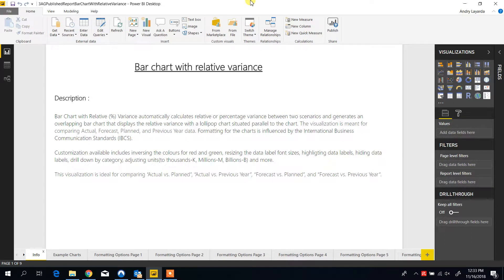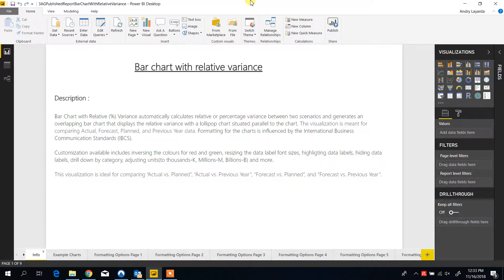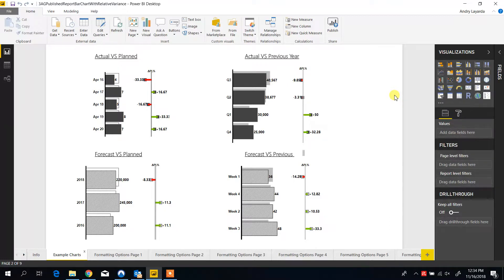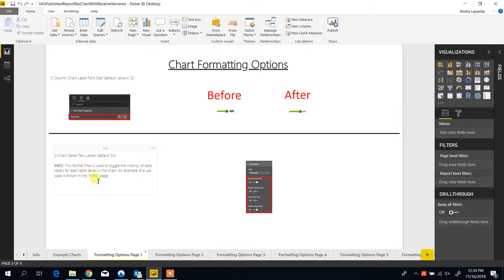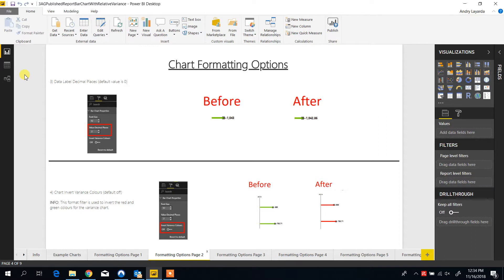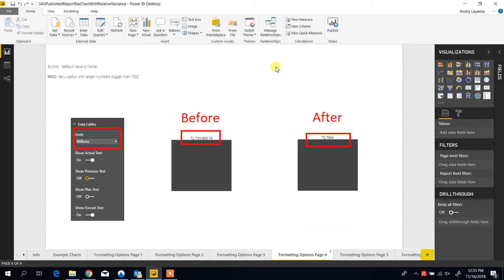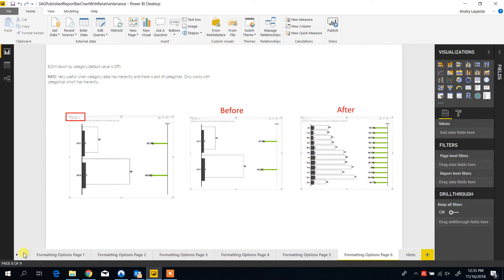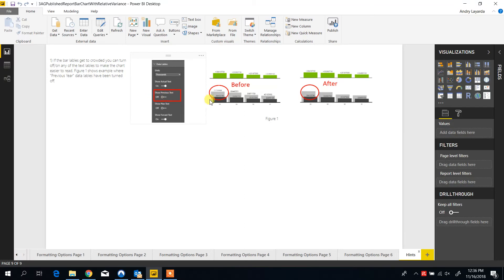Bar chart with relative variance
A how-to video for using the Power BI custom visual "Bar chart with relative variance."